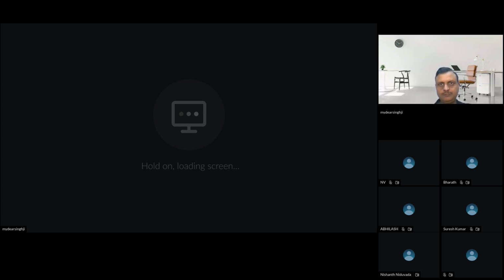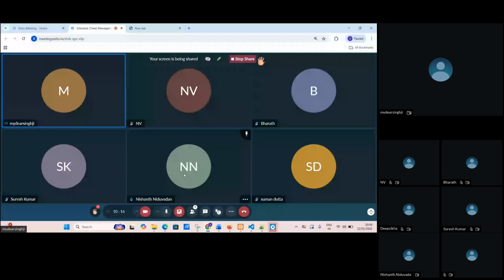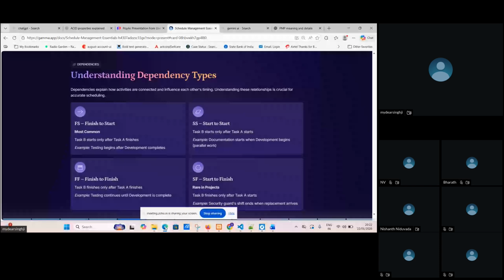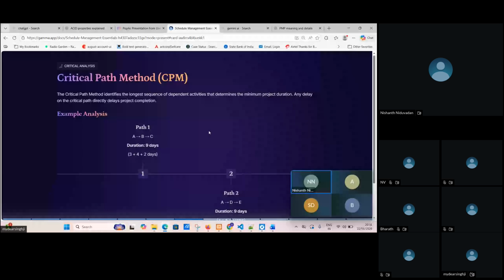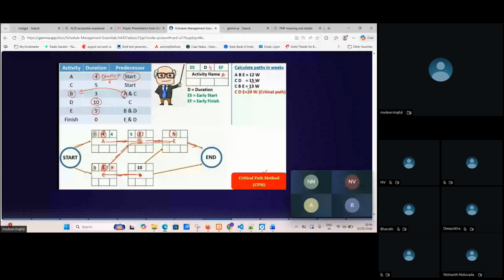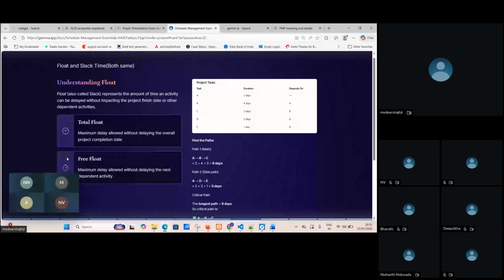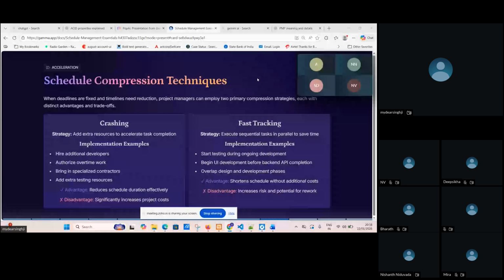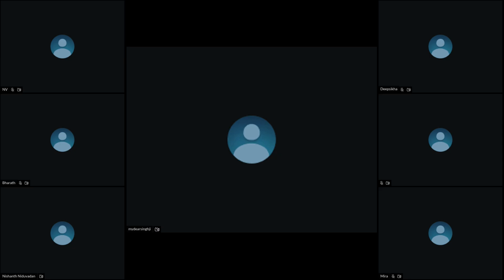Schedule Time Management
The Bright Mindset

• Activity Definition
• Activity Sequencing
• Dependency Types (FS, SS, FF, SF)
• Network Diagram
• Critical Path Method (CPM)
• Float / Slack
• Schedule Compression:
o Crashing
o Fast Tracking
• Milestones
• Gantt Chart